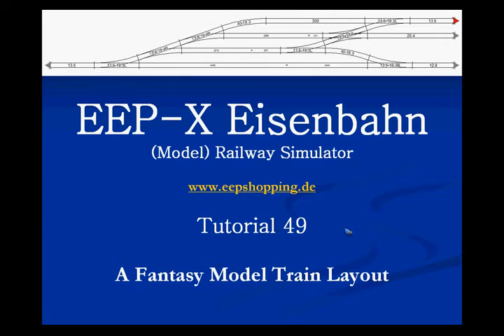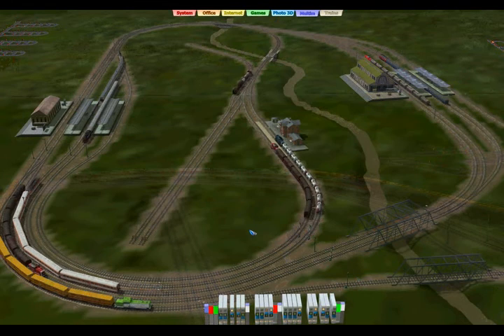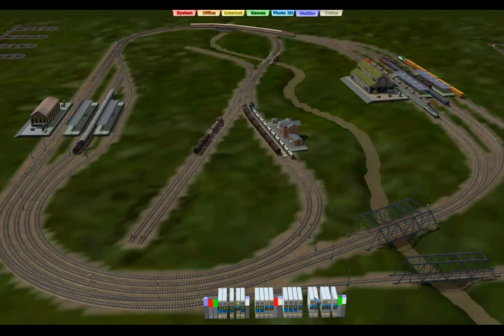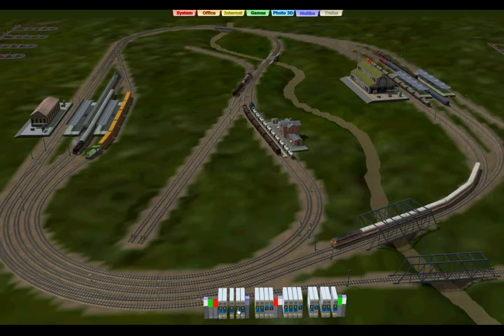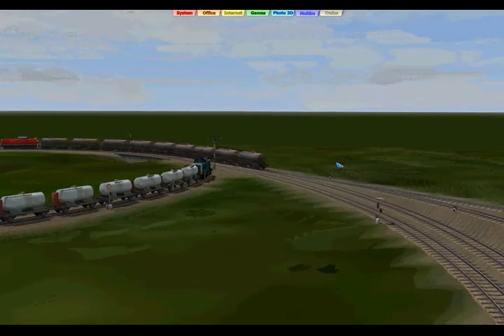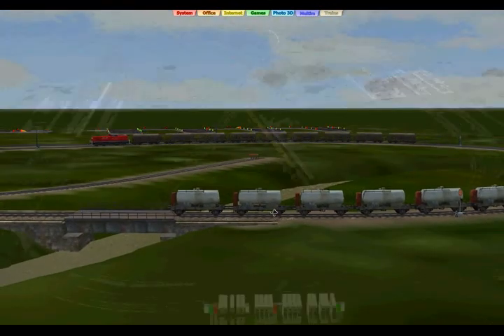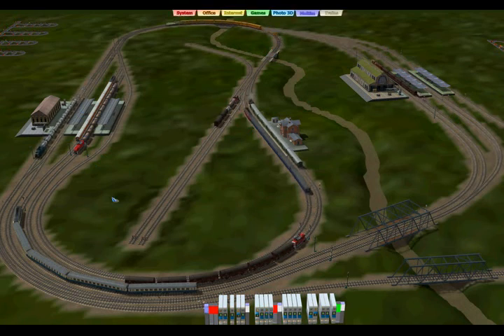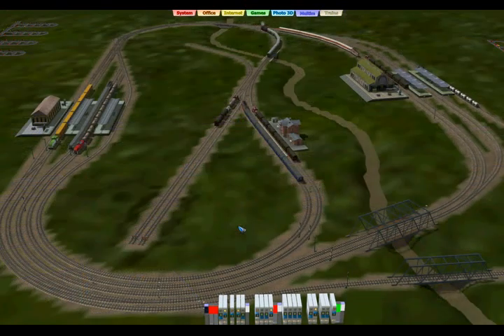EEP X Tutorial 49 - A FAntasy Model Train Layout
This model train layout features 10 trains driving around on 4 routes, all controlled by the operator via a switch panel.

EEP-X Eisenbahn is a (model) railroad simulator that has really wonderful features and realism. It can be a bit tricky to get to grips with it though. This series of tutorials may help to get started with the basics of track laying, signaling and driving.